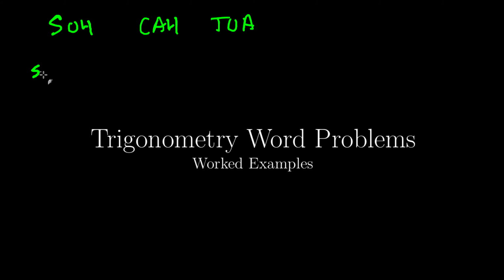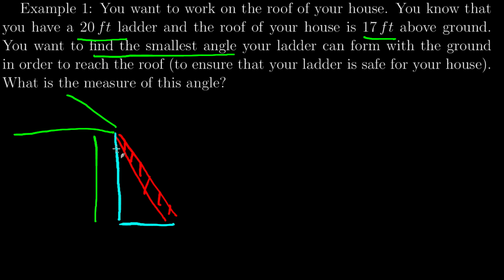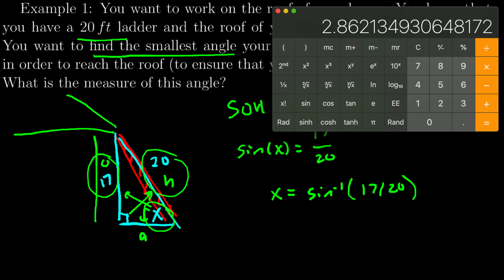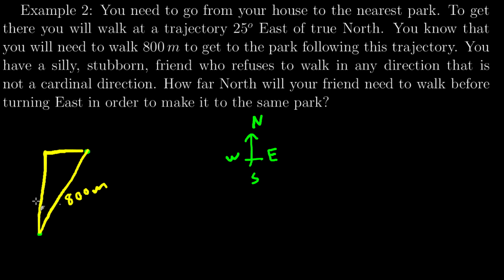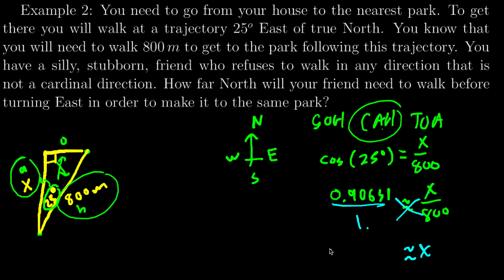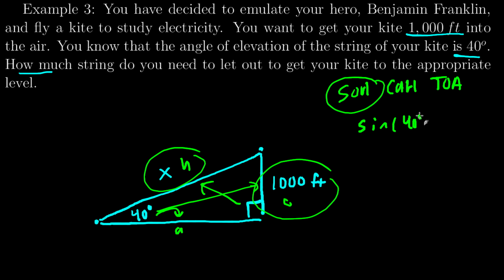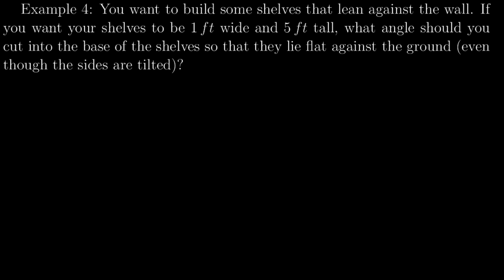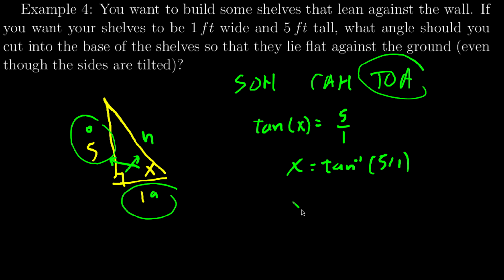Right Triangle Trigonometry: Word Problem Examples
Examples for word problems using right triangle trigonometry.